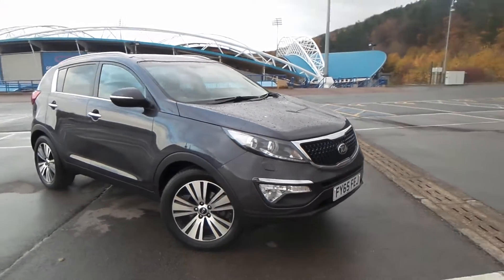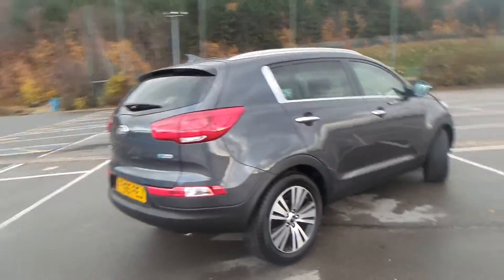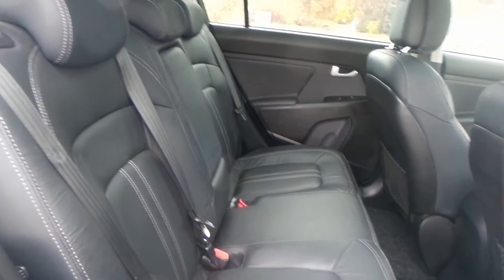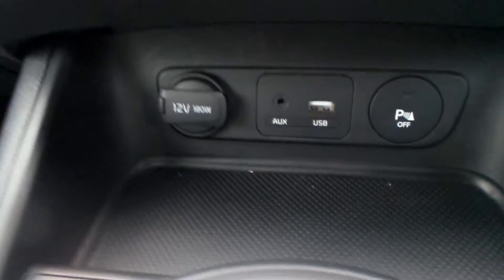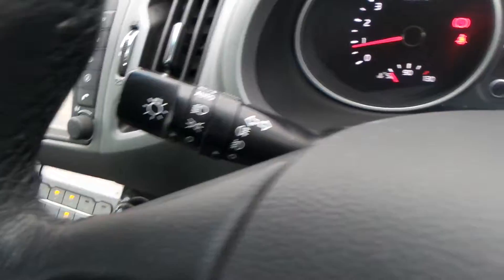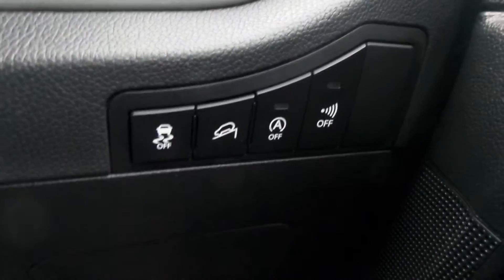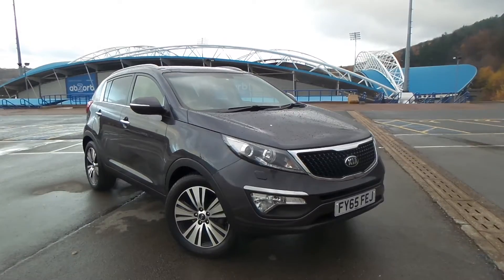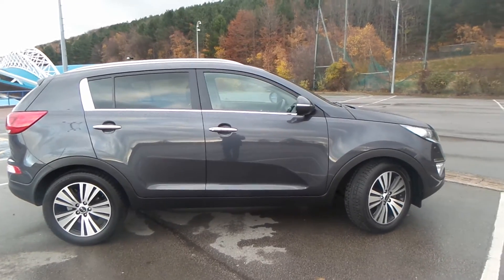FY65 FEJ Kia Sportage 1 7 CRDi ISg 3